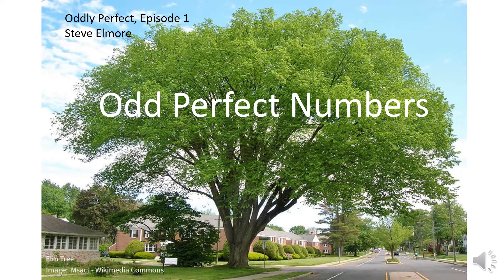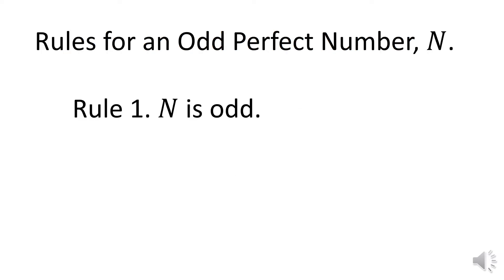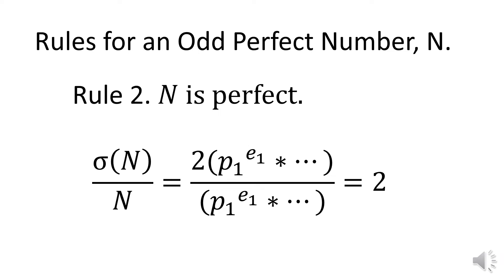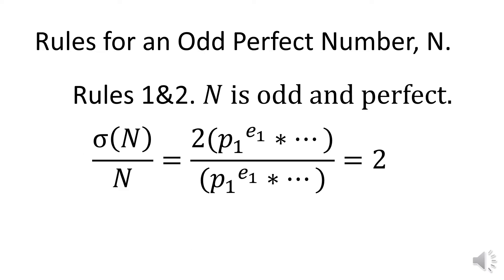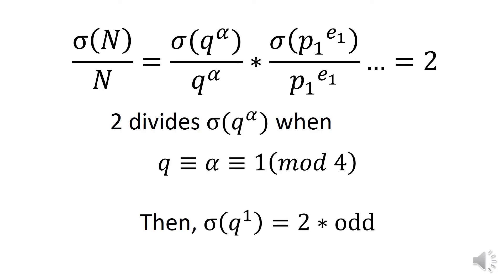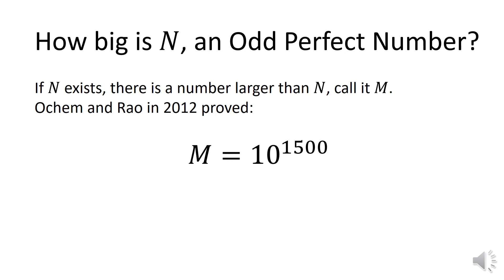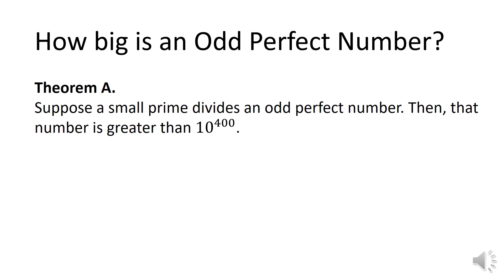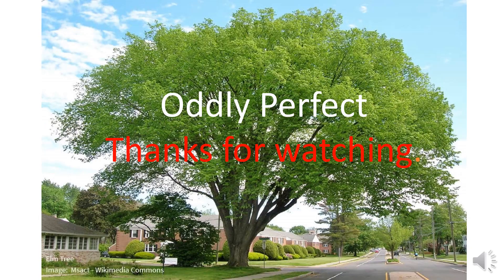Odd Perfect Numbers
One of the oldest unsolved math problems is studying odd perfect numbers. Have fun learning the many math approaches to this problem.